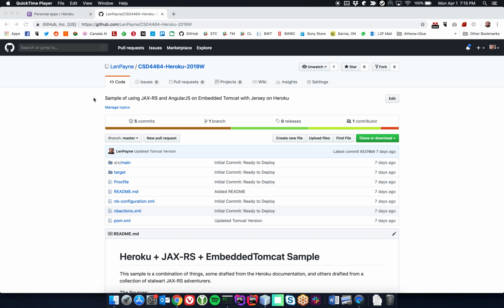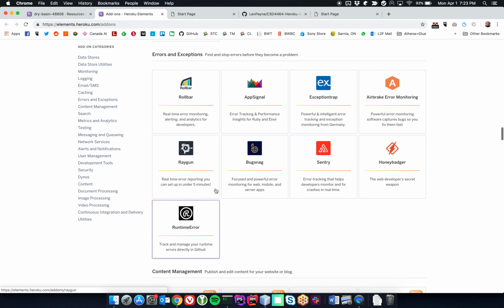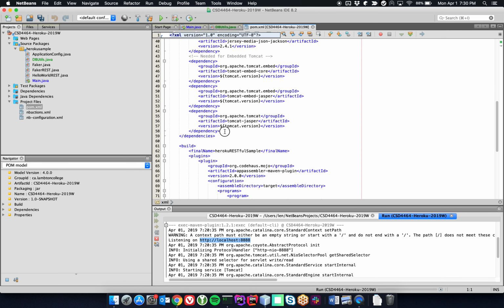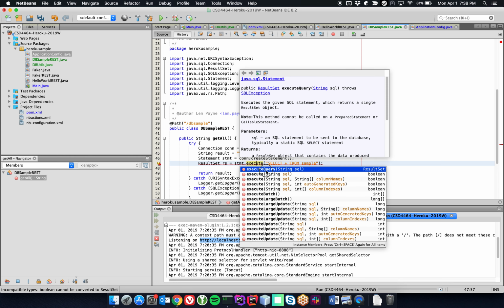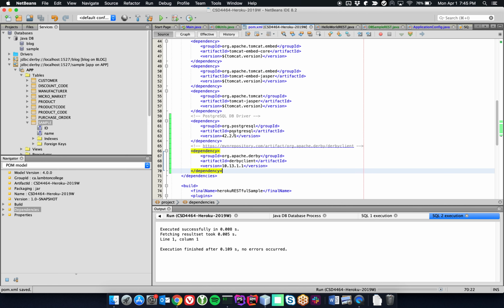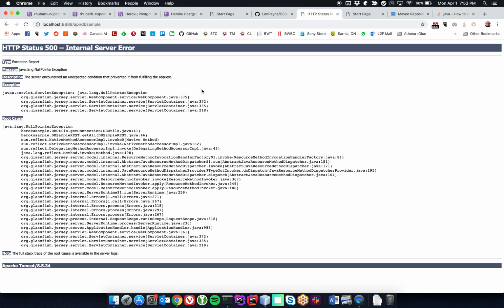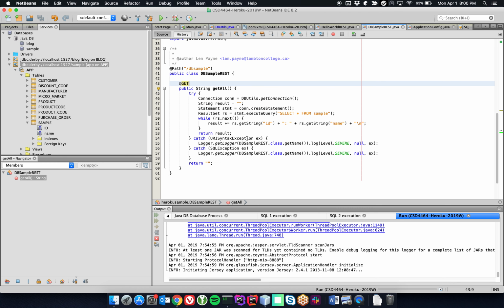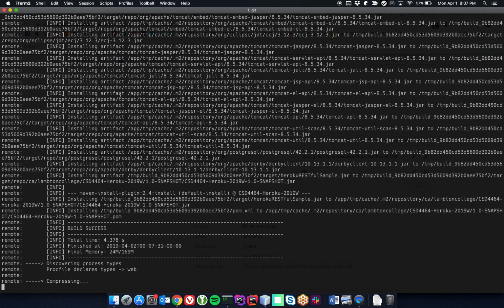CSD4464 Heroku Database Sample with JAX-RS on Embedded Tomcat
This is based on the Heroku Sample for my Java EE class.